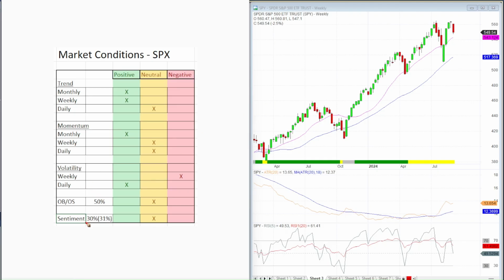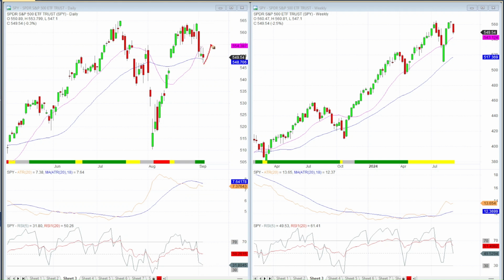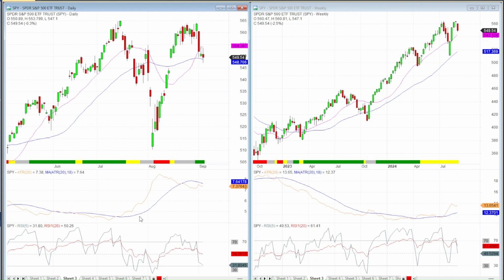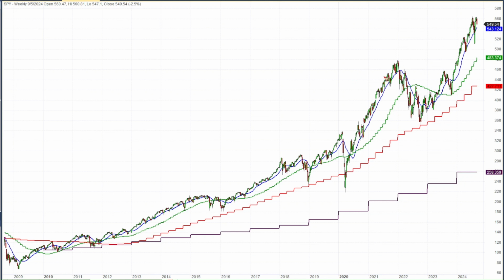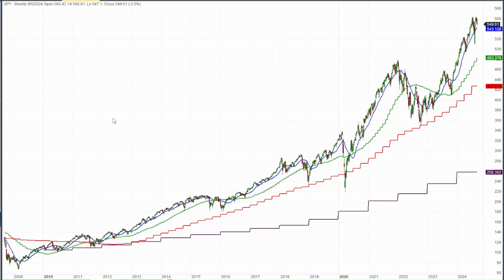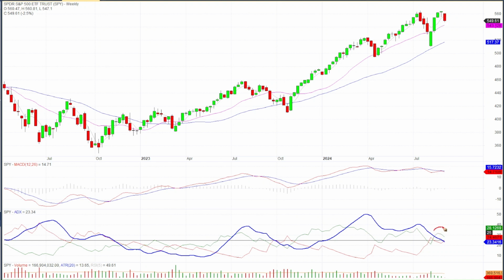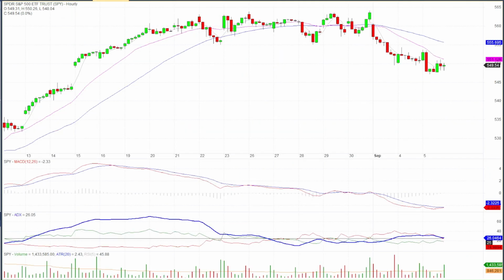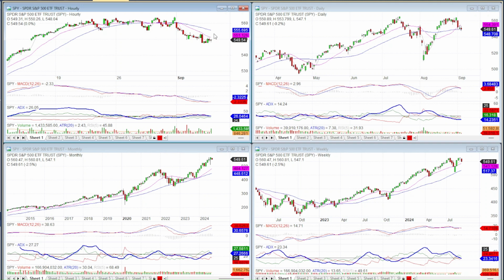Stock Market Update: SPY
Joe Rabil gives an update of the market conditions of the stock market looking at Sentiment, Volatility, Trend and Momentum in multiple timeframes using the SPY.  He shows the 18MAs chart which overlays every 18MA on one chart.  This gives a good feel for where the market is right now.

Joe's Advanced Trend and Momentum Trading/Swing Trading School can be found